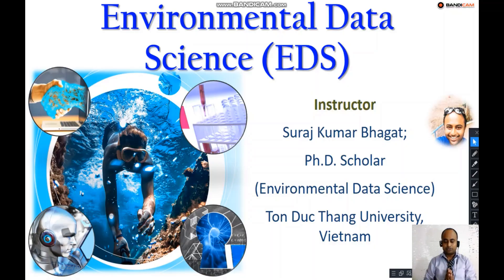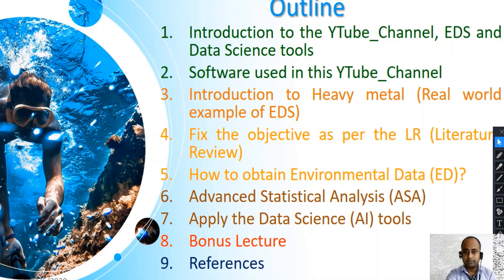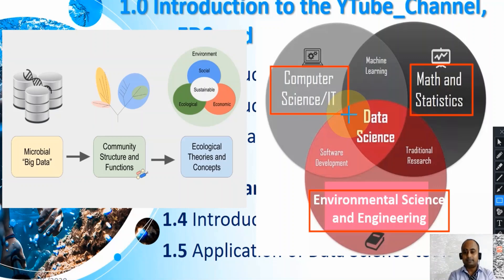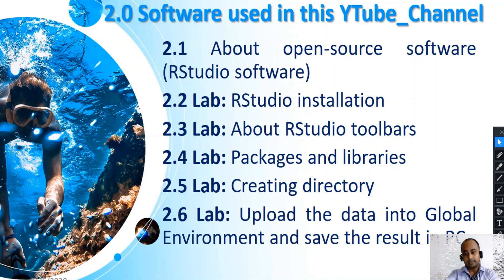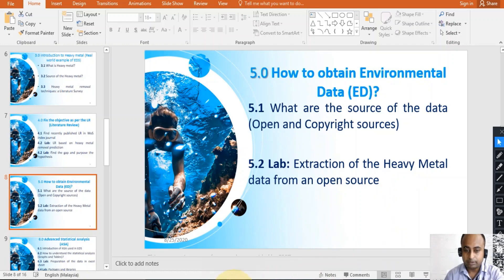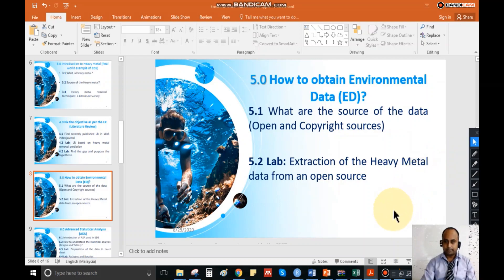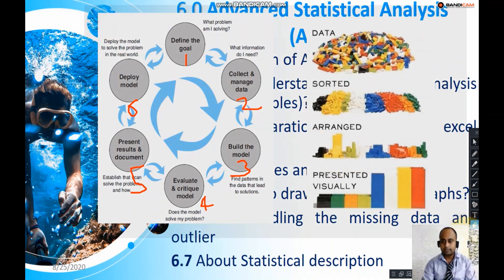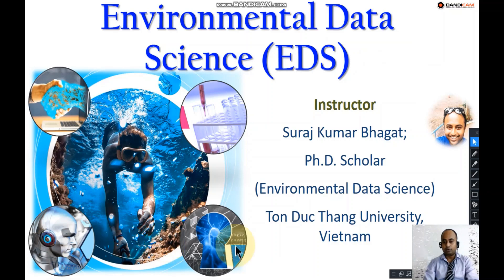Environmental Data Science: A Introduction.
1. Understand basic concepts and applications of Environmental Data Science (EDS) and it’s tools
2. You will acquire the knowledge to find the high quality of review article on Web of Science index using a search engine, e.g. ScienceDirect and Google Scholar.
3.  line the hypothesis of the research from the Literature review (LR) and fix the objective of the research/problem statement
4. Understanding the fundamental of Environmental data and its sources
5. Learn the most popular open-source RStudio and several AI models (ANN, SVM, MLR).
6. Learn how to obtain environmental data from the open-source, apply statistical analysis, pre-processing, create training and validation data in RStudio
7. Train your first AI models for your research/reports/presentations
8. Understand the inclusively the way of graphical presentation
9. Draw popular graphs to present the AI model performance
10. Understand machine learning concepts and its application in EDS
11. Apply Machine Learning regression modeling and validate using key statistical evaluators
12. Fully understand and apply advanced methods in machine learning in EDS, such as ANN (Artificial Neural Network) and advanced statistical analysis, in RStudio
13. You'll have a copy of the labs, step-by-step manuals and scripts used in the course